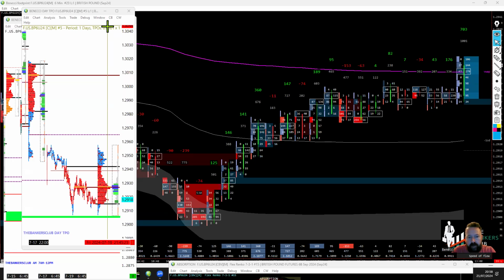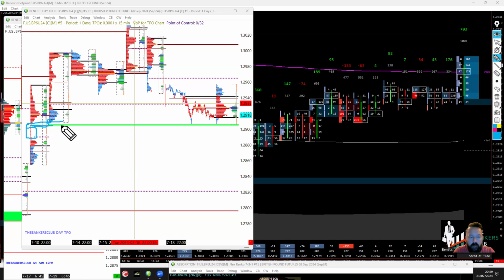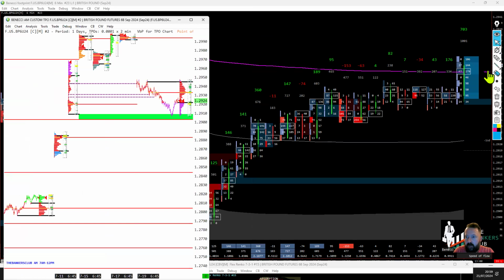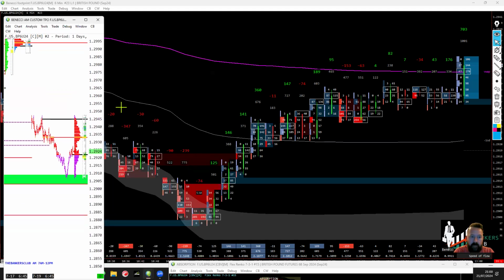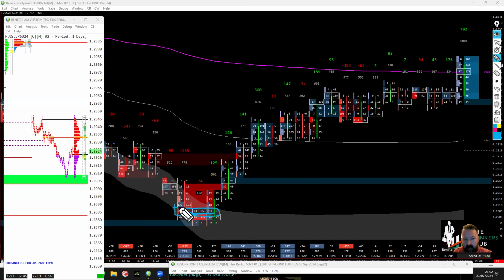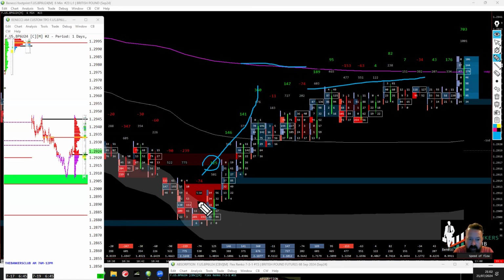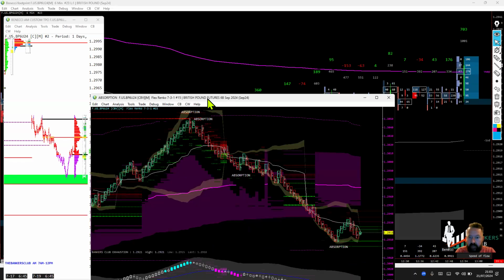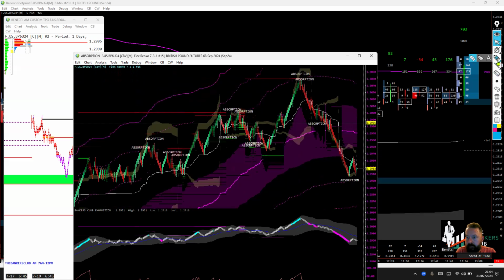FOOTPRINT CHART ORDERFLOW TRADING - SPOTTING TRAPPED TRADERS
n this video i talk about how we can use footprint when price comes into our POI.